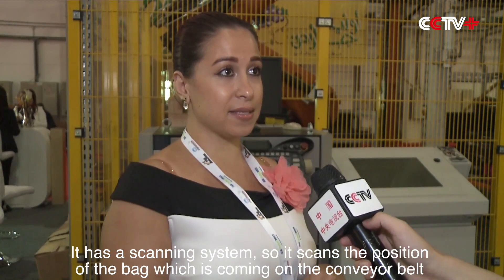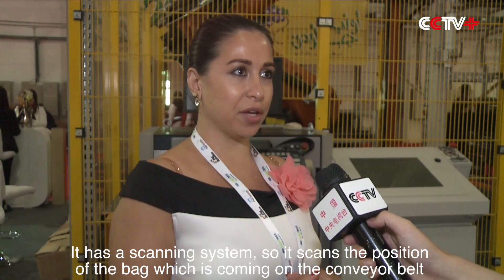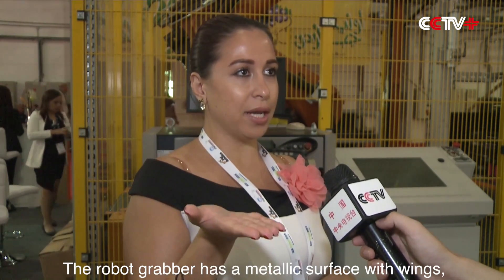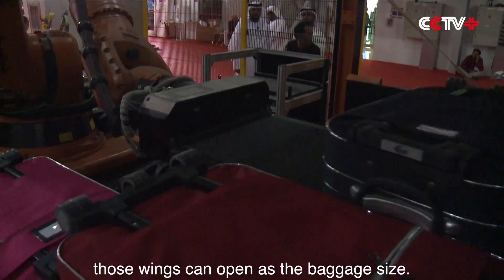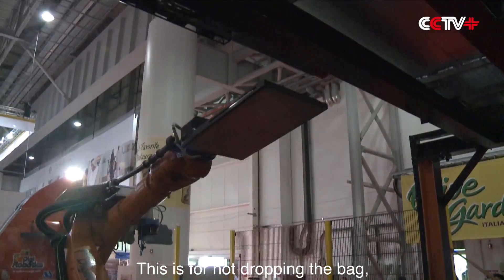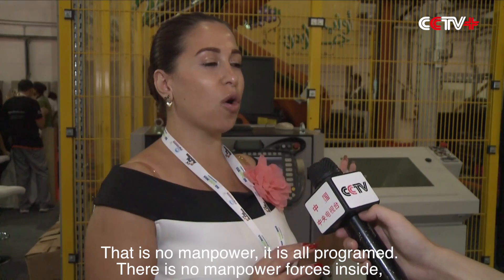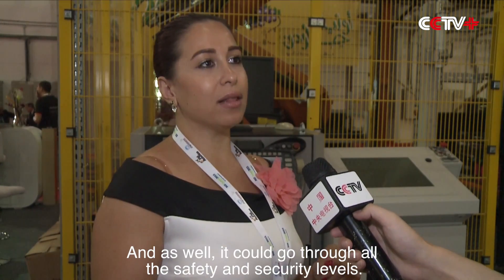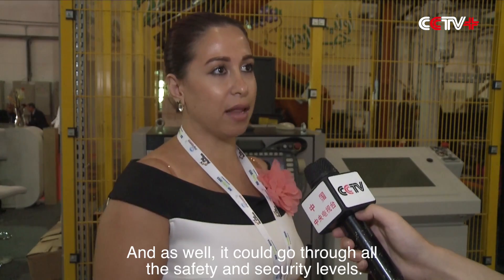Aircraft Maker Unveils 3D-Printed Drone at Dubai Airshow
The world’s largest and most complex aircraft ever created using 3D printing has made its debut at the ongoing Dubai Airshow.

During the aerospace event, Aurora Flight Sciences and Stratasys Ltd. displayed a 3D-printed, jet-powered unmanned aerial vehicle (UAV), which they claim could reach a speed of up to 240 km per hour.

With a wingspan of 3 meters, the aircraft weighs only 15 kg and is already flying. Over 80 percent of it was created using a 3D-printing process called Fused Deposition Modeling (FDM) that can produce large yet lightweight objects.

"The additive manufacturing allows you to do complex internal structures, which is not possible for traditional manufacturing," said Stratasys marketing manager Gino Rincicotti.

"A tool is a big investment up front, and also it tied manufacturing to stay with the same design. What we do see here is that we can use additive manufacturing to improve your design as you get feedback," he added.

Meanwhile, another manufacturer called Digi Robotics unveiled a robotic baggage handler designed for airports.

"It has a scanning system, so it scans the position of the bag which is coming on the conveyor belt and re-position the robot arm to take it and handle it. The robot grabber has a metallic surface with wings, those wings can open as the baggage size. This is for not dropping the bag," said Kollina Haneskehian, project manager at Digi Robotics.

"That is no manpower, it is all programed. There is no manpower forces inside, and in the same time, it saves time. And as well, it could go through all the safety and security levels," she added.

The Dubai Airshow lasts through Thursday at the Dubai World Central economic zone.